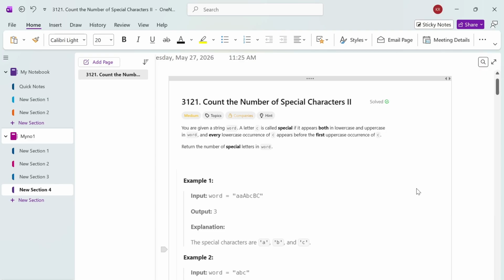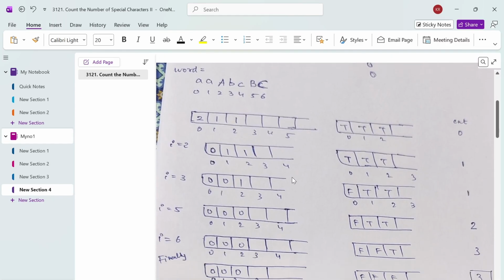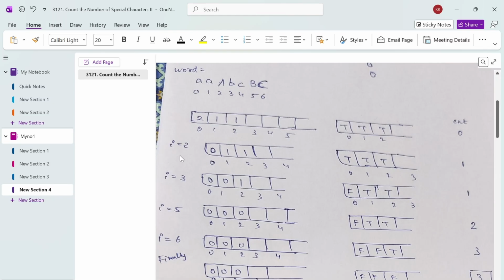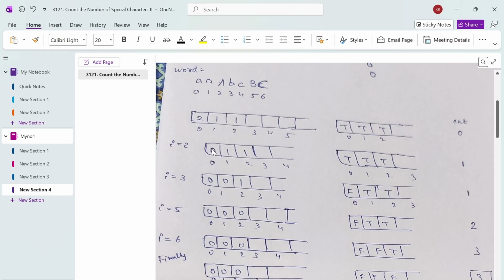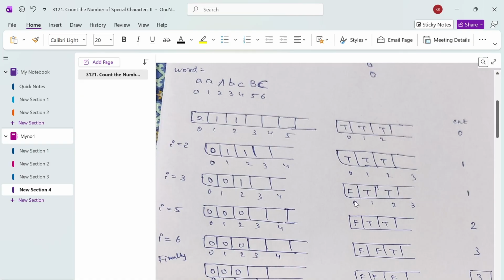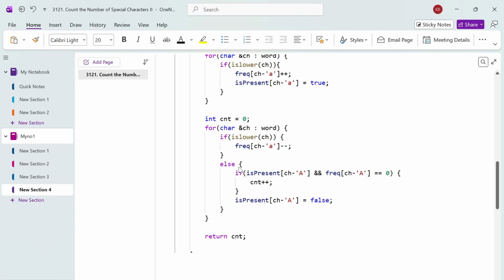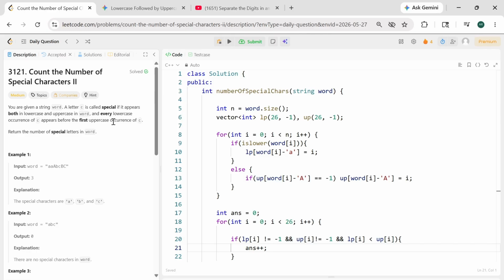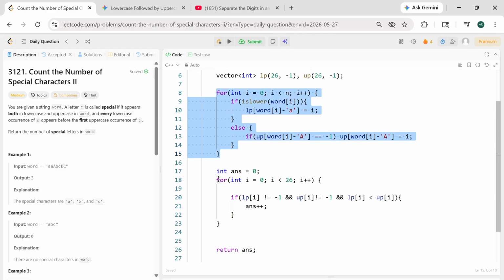Count the Number of Special Characters II | 3120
In this video, we solve LeetCode 3121: "Count the Number of Special Characters II" using C++. We break down the problem statement and walk through two different optimal approaches to solve it efficiently.